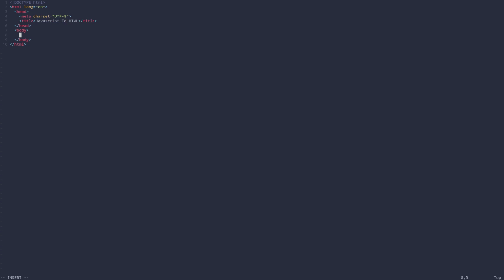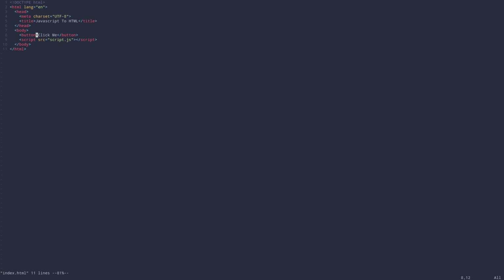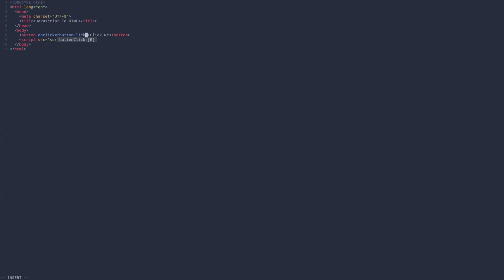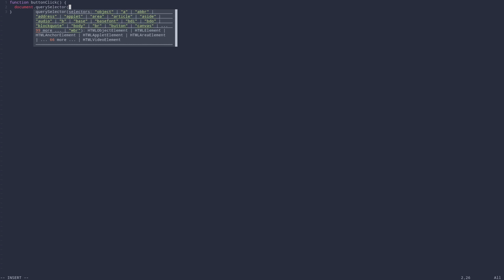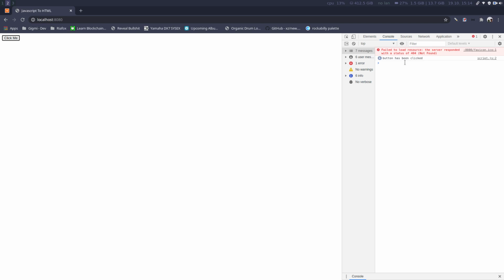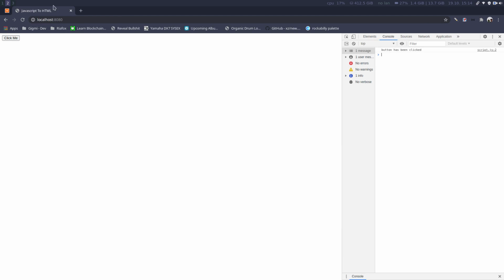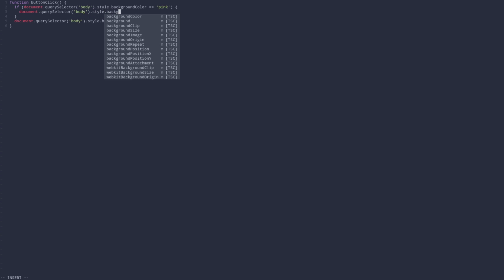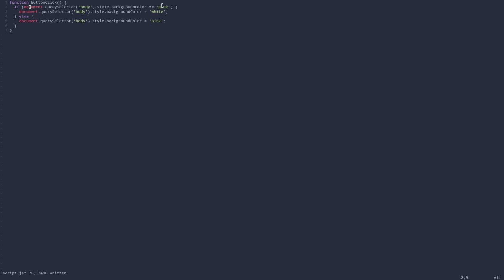Linking Javascript and HTML - Code Commune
In this video I explain how to call Javascript functions from HTML and show a quick example of an if statement and the Document Object Model.